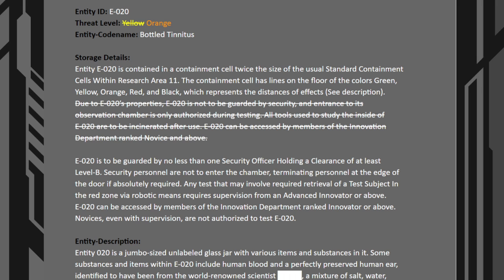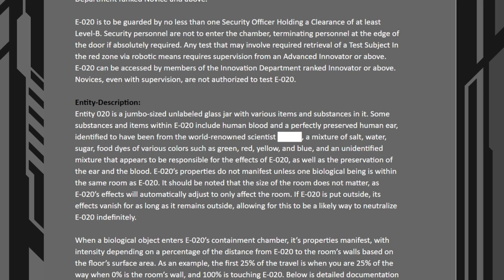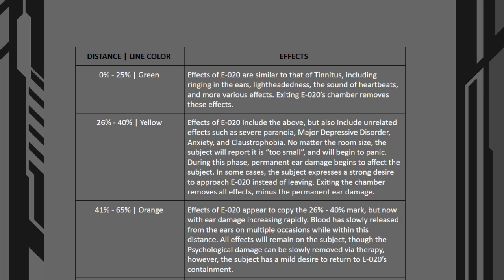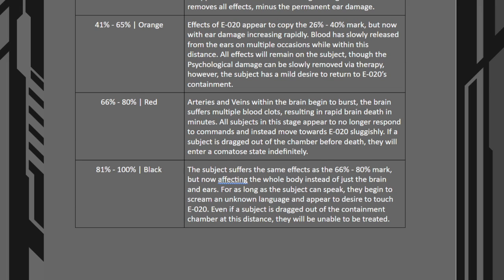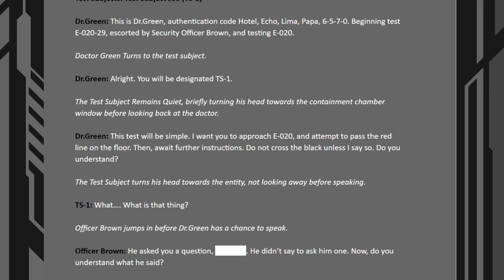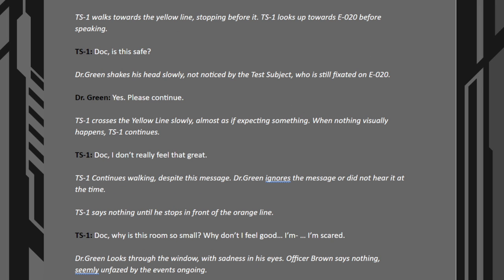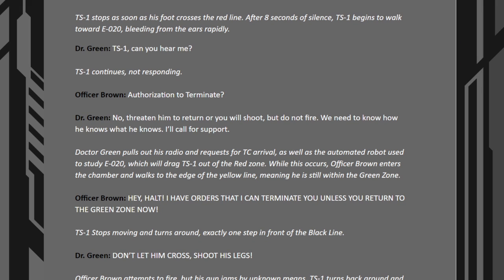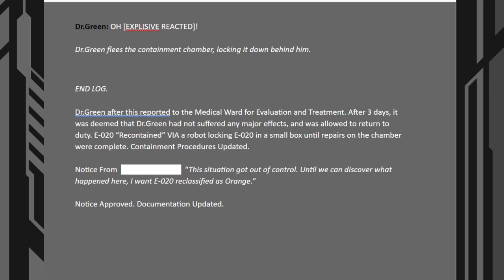[SCP READING] E-020 - "Bottled Tinnitus" - Nova Corporation Edition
E-020 - Bottled Tinnitus - Threat Level: Orange.
Today I'm going to be reading E-020, a very interesting and amazingly constructed Entity for the Nova Corporation, an SCP Spinoff.

[Advanced Video Description]
Credit: E-020 was written by me. While the copy the Nova Corporation uploaded to their wiki (found ) is nice, it is a very shortened and heavily modified version, and personally, I feel like the original is better.

[NOTICE]: Please credit me if you intend on using this document for any reason. Pretending such a document is your own will result in pursuit and takedown, especially if it is added to the SCP-WIKI.

No credit is required if this SCP is re-made in Roblox, but if this document or a spinoff of this document is used, it needs credit in the document.

--Links--